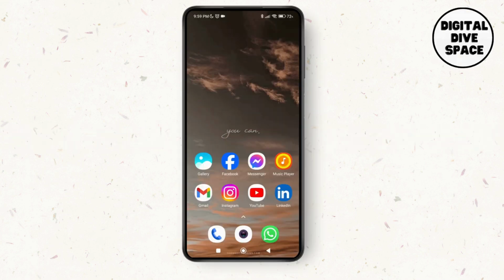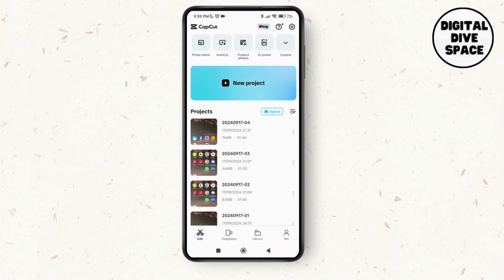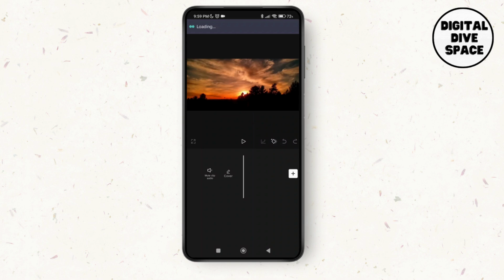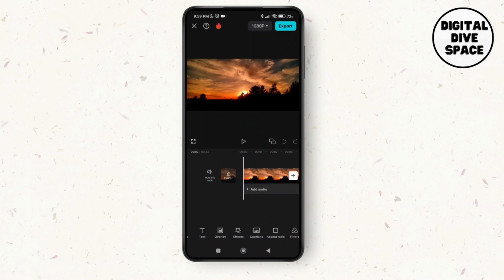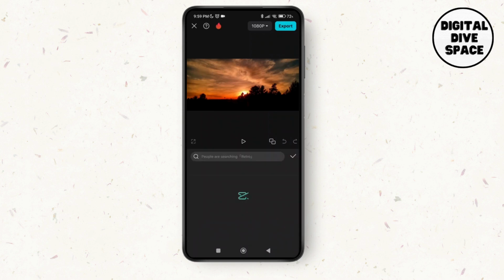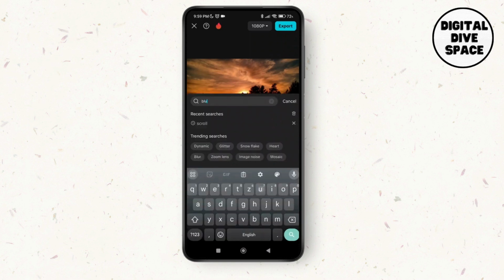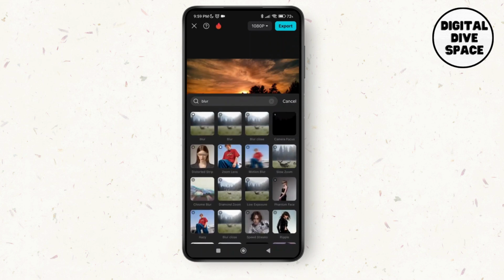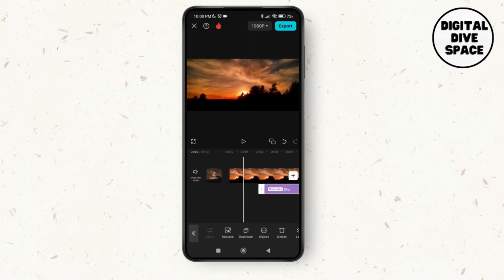How To Blur a Video In Capcut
Welcome to our step-by-step guide on "How To Blur a Video In CapCut"! If you're looking to enhance your videos by adding a blur effect, this tutorial is perfect for you. We'll walk you through the process of blurring specific parts of your video using CapCut, whether you want to protect someone's privacy or create a stylish effect. With our easy-to-follow instructions, you'll be able to master this editing technique and take your videos to the next level.

In this video, you'll learn:

Step-by-step guide to applying blur effects
Tips for customizing blur intensity and area
How to enhance video quality while blurring
Creative uses for blur effects in your videos